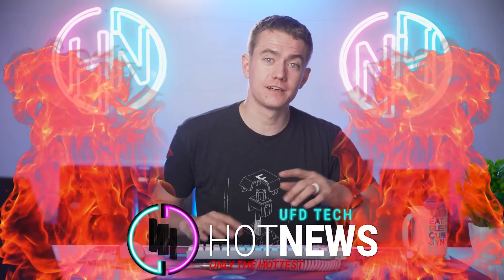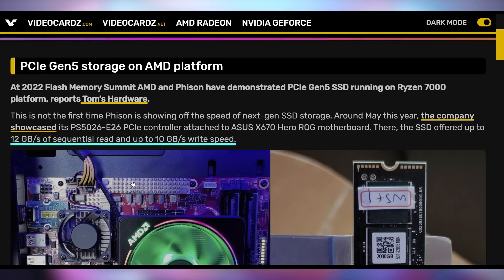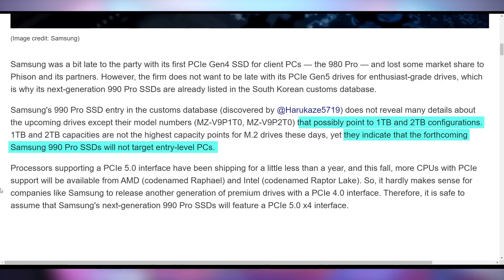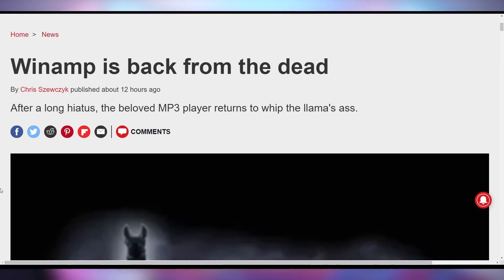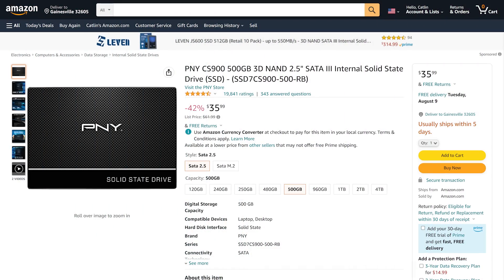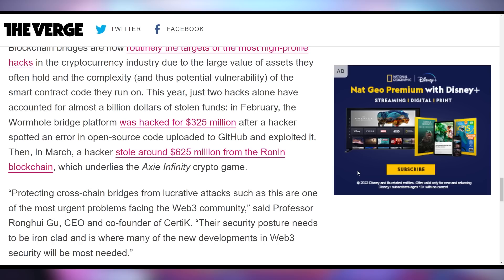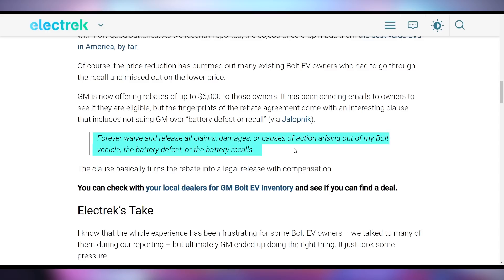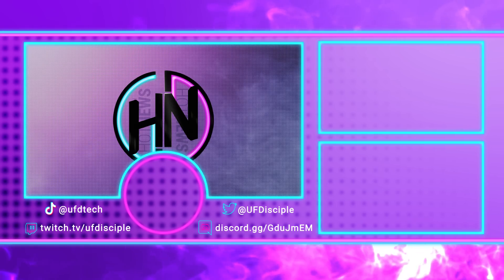This Is Peak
Sources & Timestamps!
0:00 - Intro
00:17 - The Perfect PC
03:00 - Samsung 990 Pro
03:23 - Spider-Man Cheap on Steam
04:24 - Winamp Update
05:44 - Cryptostonks
06:03 - UFD Deals
08:00 - Don’t Sue Chevy for $6,000
09:31 - 6GHz

Presenter: Brett Sticklemonster
Videographer: Brett Sticklemonster
Editor: Catlin Stevenson
Thumbnail Designer: Reece Hill